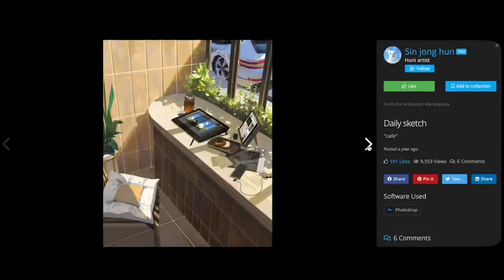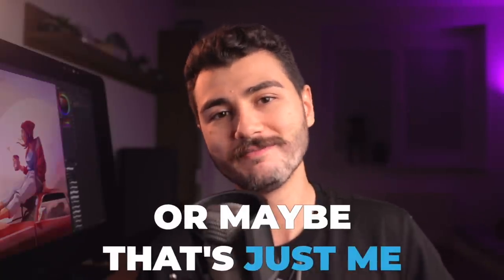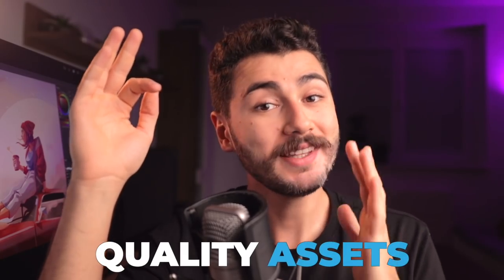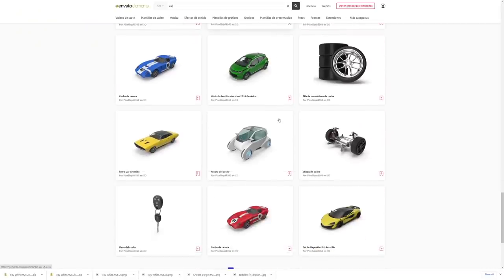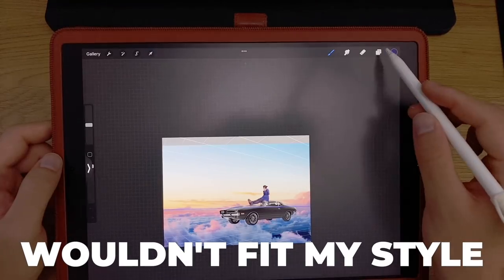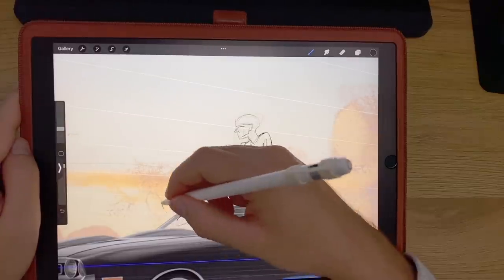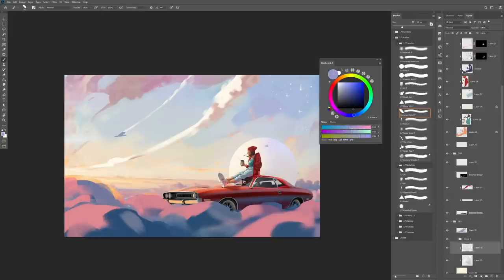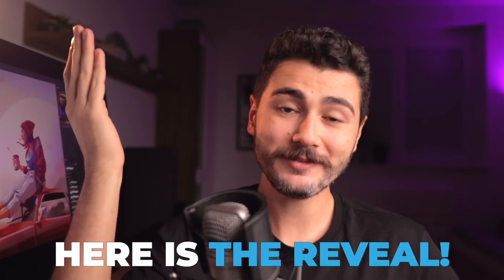5 TIPS TO MAKE YOUR ILLUSTRATIONS BETTER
In this tutorial you are going to learn my 5 best tips to make your illustrations better. Things that you can do instantly! because they are not about improving the way you draw, but improving your process.
I start the painting in procreate on the iPad and then I move to Photoshop on my cintiq.
You can follow along in any painting software, krita, clip studio, medibang, it doesn't matter, because this illustration tips apply to any artist that wants to improve.